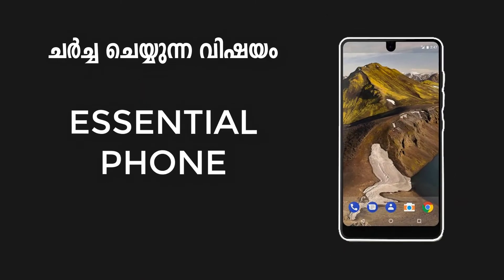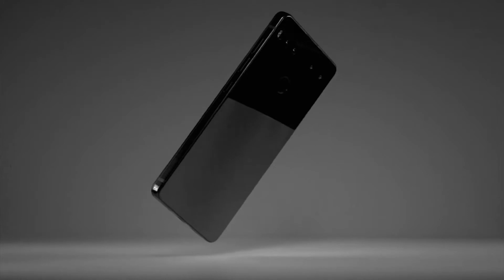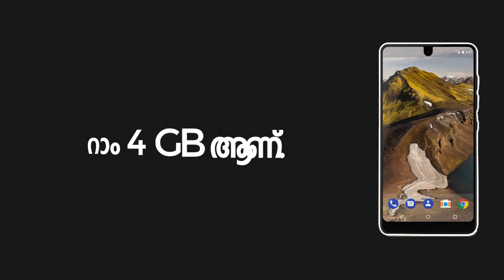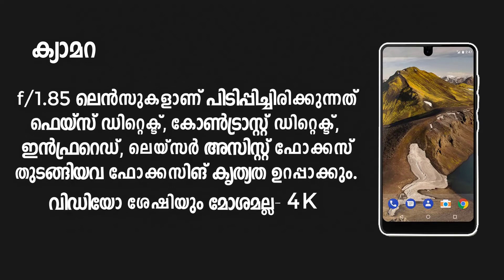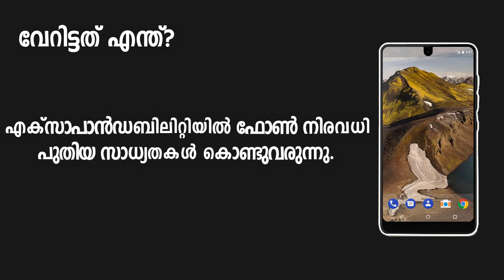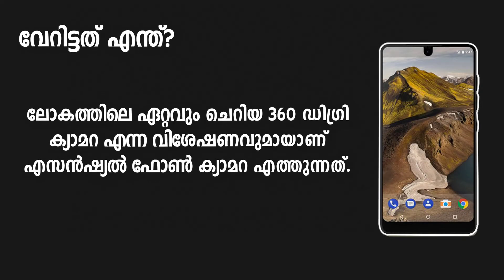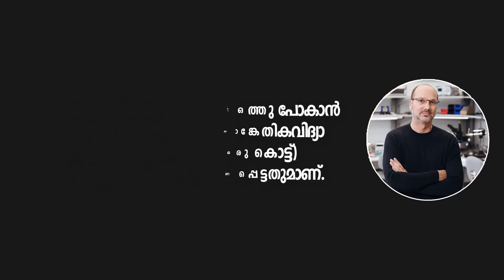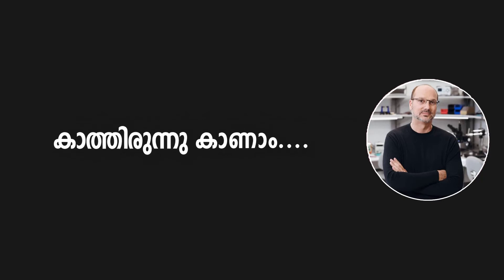Essential Phone Review 📱 📝| Malayalam ✅ | ഇസെൻഷ്യൽ ഫോൺ മലയാളം റിവ്യൂ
ഇസെൻഷ്യൽ (Essential) എന്ന പേരിൽ പുറത്തിറക്കിയ ഫോണിനെ കുറിച്ചുള്ള വിശേഷങ്ങളെ 'അവിശ്വസനീയം' എന്നാണ് ചില സാങ്കേതിക വിദഗ്ദ്ധർ വിശേഷിപ്പിച്ചത്... ആപ്പിളും സാംസങും അടക്കി വാഴുന്ന മുന്‍നിര ഫോണുകളോടു മത്സരിക്കുക എന്ന ഗൗരവമുള്ള ലക്ഷ്യവുമായി ആണ് ഇസെൻഷ്യൽ ഇറങ്ങുന്നത് എന്നതാണ് ഇതിനെ ശ്രദ്ധേയമാക്കുന്നത്. 😱 അത്രയ്ക്കുള്ള എന്തു മേന്മയാണ് ഈ ഫോണിനുള്ളത് എന്നു പരിശോധിക്കാം...👀 വീഡിയോ കാണുക!📺 മറ്റുള്ളവർക്ക് ഷെയർ ചെയ്യുക! 📲 അഭിപ്രായങ്ങളെ അറിയിക്കുക! 👍 😊